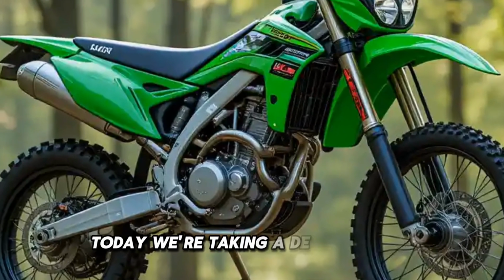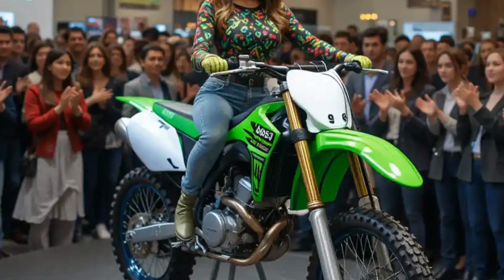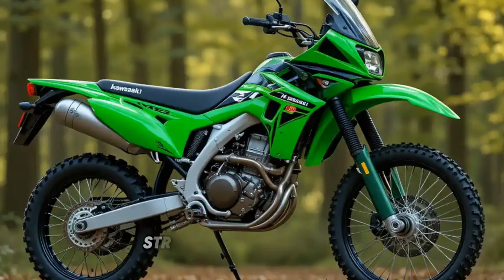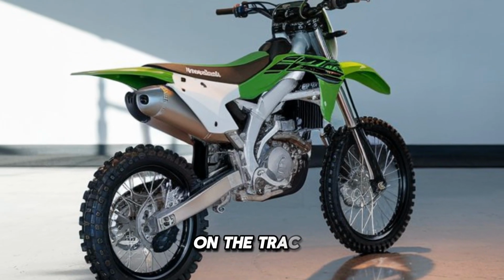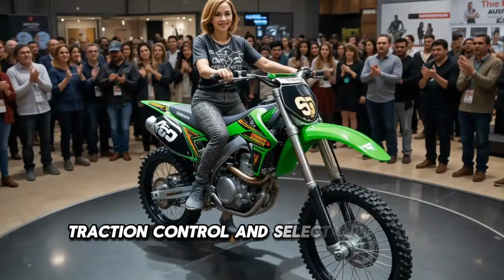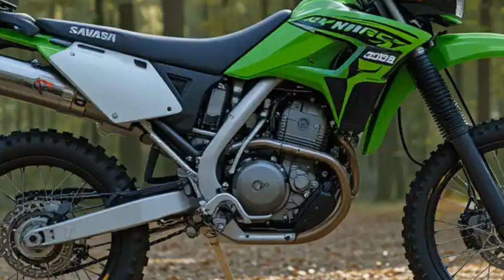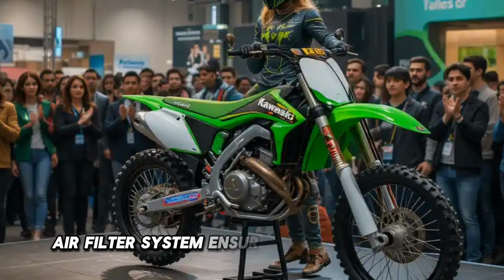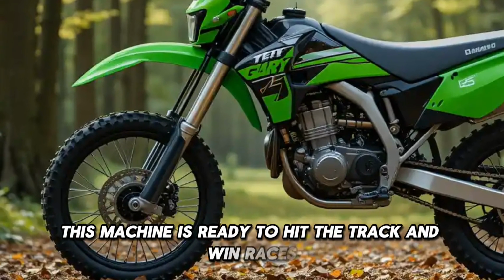Kawasaki KX 450SR Review: Is This the Ultimate Race-Ready Dirt Bike || luxury & racer motorcycle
The Kawasaki KX 450SR (Special Racer) 2025 is a high-performance motocross bike designed for serious riders who want race-ready power straight from the factory. It builds on the standard KX 450 platform but comes with premium upgrades, making it one of the most competitive 450cc dirt bikes on the market.

History of the Kawasaki KX 450SR

Kawasaki has a long legacy in motocross, with the KX series being a dominant force since the 1970s. The KX 450 first debuted in 2006 as a four-stroke replacement for the KX 250 two-stroke. Over the years, it has undergone numerous refinements in power, suspension, and technology.

The KX 450SR (Special Racer) was first introduced in 2022 as a premium, factory-inspired version of the standard KX 450. It was designed to offer riders the same performance upgrades that Kawasaki’s factory race team uses. The 2025 model continues this tradition, featuring top-tier components like:

Upgraded KYB Suspension for better handling and control

Enhanced Engine Tuning for more power and torque

Special Graphics & Lightweight Components for race-ready performance

Is the 2025 KX 450SR Worth It?

With its factory-level parts and race-proven engineering, the 2025 KX 450SR is built for riders who want to push their limits. Whether you're a competitive racer or just looking for the best Kawasaki motocross bike, this machine delivers premium performance right out of the box.

Hashtags for Your Video